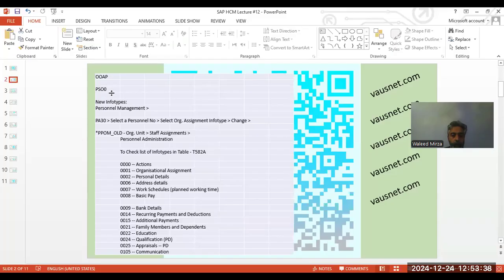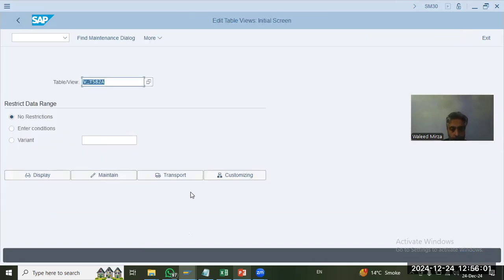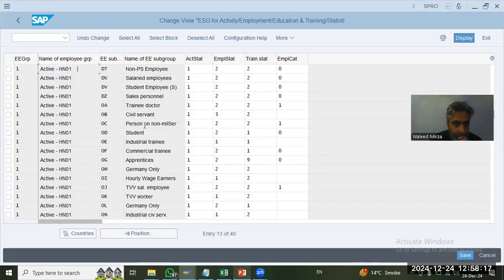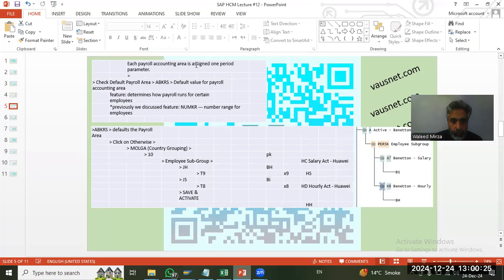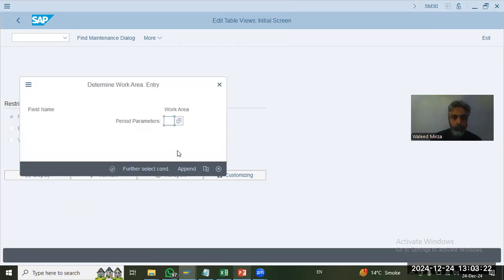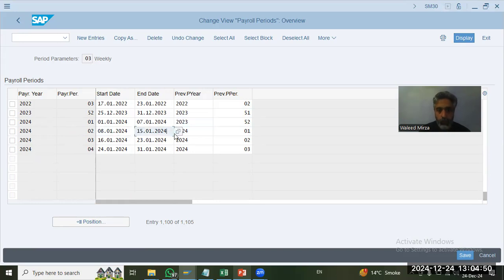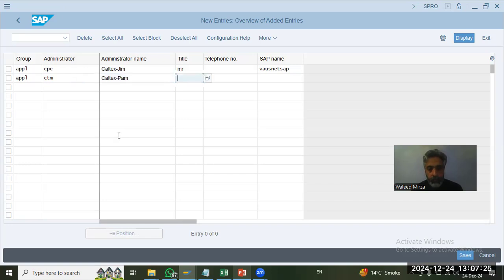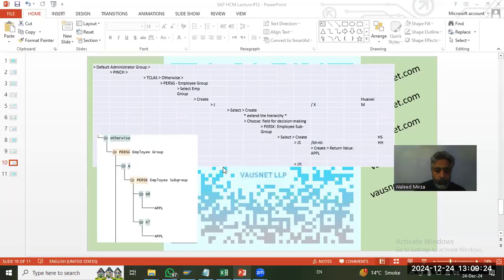Master SAP HCM: Payroll Area Configuration & Employee Subgroup Settings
📌 Get expert guidance on SAP HCM Payroll Area Configuration with VAUSNET! This comprehensive video covers the essential steps to configure payroll areas, set up payroll area settings, and manage employee subgroup settings effectively in SAP HCM.

💡 What You’ll Learn in This Video:

Understanding payroll area configuration in SAP HCM.
Step-by-step setup of payroll area settings.
Managing employee subgroups for payroll processing.
Pro tips for seamless payroll management in SAP HCM.
🌟 About VAUSNET:
VAUSNET, a leading ERP and digital marketing company, has been specializing in:
SAP, SEO, SMM, LeadGeneration, Training, SalesEnablement, Freelancing for over 3 years.

Boost your SAP HCM expertise with this must-watch tutorial!